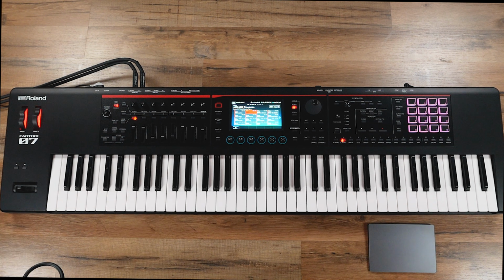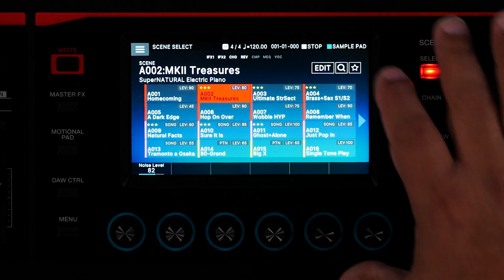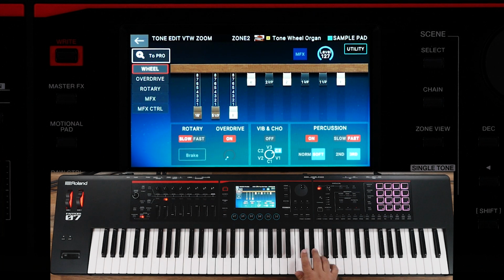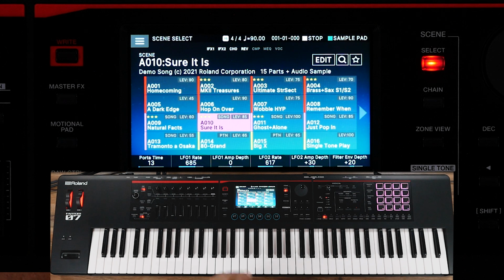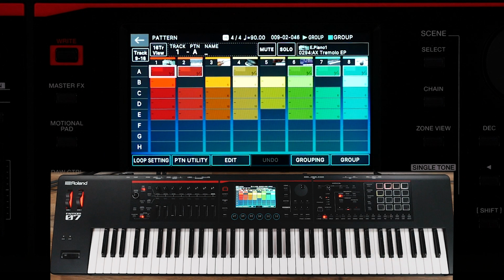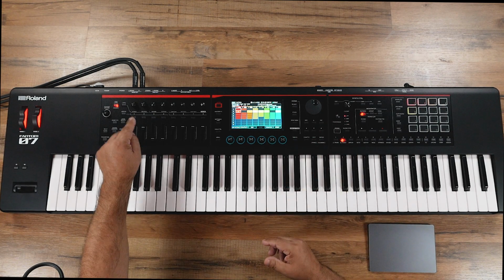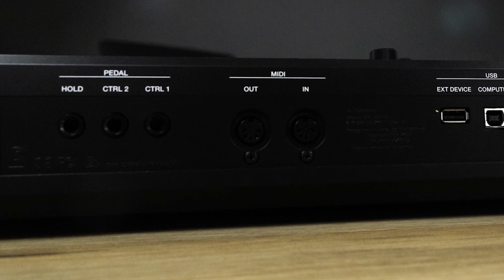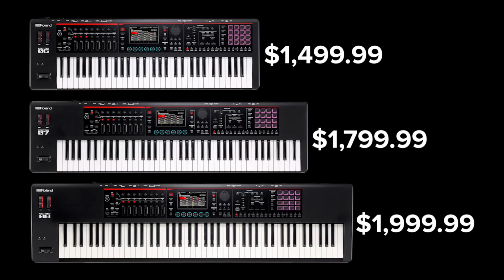Roland FANTOM-0 First Look with Chuck Levin's! Meet the Next Generation Fantom Workstation Keyboard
Roland has unleashed the new FANTOM-0 line of Fantom workstations! The Fantom-0 takes the flagship Fantom platform to a more portable form factor and more affordable price point, while still living up to the legendary Fantom name!

Check out our intro with Roland Keyboard and Synth master Ed Diaz!

You can Pre-Order the next generation Fantom-06, Fantom-07, and Fantom-08 at ChuckLevins.com

The Fantom-0 series is set to start shipping Spring 2022!

Call or Text to get the full rundown on the Roland FANTOM-0 Series from the Chuck Levin's Legendary Keyboard Department!

Check out our featured collection of gear as seen on our YouTube channel

If you're in the MD/DC/VA Area, please visit our legendary retail location:

Chuck Levin's Washington Music Center
11151 Veirs Mill Rd.